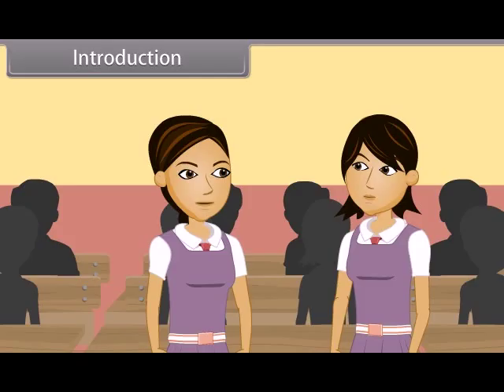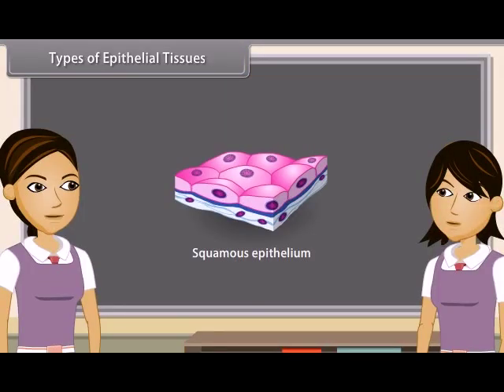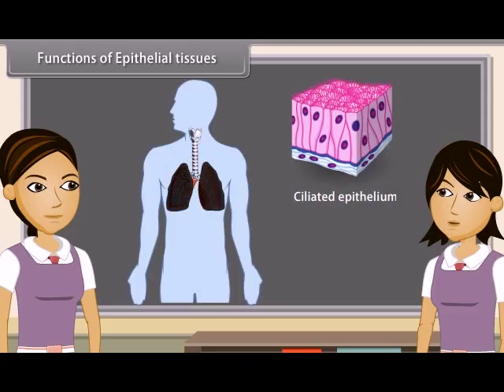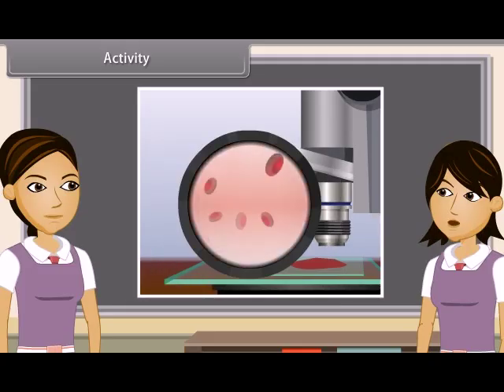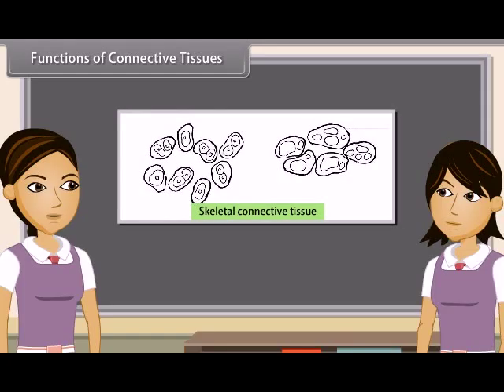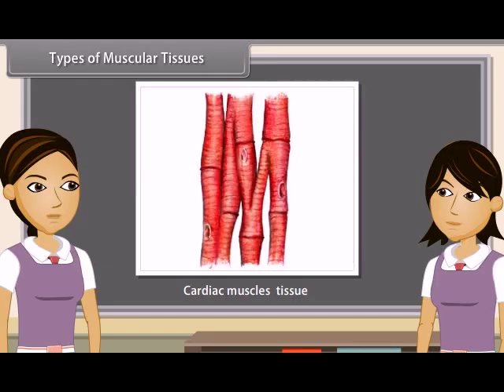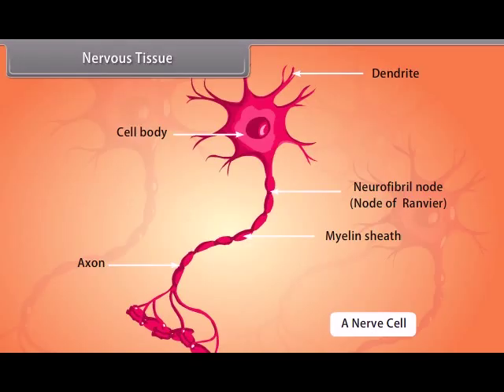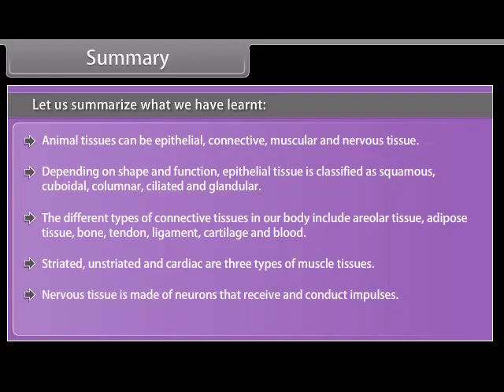CBSE Class 9 Science Biology Animal Tissues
CBSE Class 9 Science Biology Full Chapterwise Explanation | Concept Clarity | Quick Revision
Welcome to this detailed CBSE Class 9 Science Biology video covering every chapter in your NCERT syllabus, designed for quick revision, strong concept clarity, and scoring 95%+ in board and school exams. This is perfect for CBSE, ICSE, state boards, Olympiad aspirants, and NEET foundation.

📚 Class 9 Biology Chapters Covered:
✅ Chapter 5 – The Fundamental Unit of Life (Cell)
• Definition of cell
• Discovery by Robert Hooke
• Cell theory by Schleiden & Schwann
• Structure of prokaryotic and eukaryotic cells
• Cell organelles: nucleus, mitochondria, plastids, ER, Golgi apparatus, lysosomes, vacuoles
• Concept clarity with diagrams and analogies for quick memory retention.
• Definition and importance of tissues
• Plant tissues: meristematic (apical, lateral, intercalary) & permanent tissues (simple – parenchyma, collenchyma, sclerenchyma; complex – xylem, phloem)
• Animal tissues: epithelial, connective (areolar, adipose, bone, cartilage, blood), muscular (striated, unstriated, cardiac), nervous tissue
• Structure, functions, locations with diagrammatic explanations.
✅ Chapter 13 – Why Do We Fall Ill
• Health and disease
• Causes of diseases: infectious vs non-infectious
• Types of infectious agents (bacteria, viruses, protozoa, fungi, worms)
• Principles of treatment and prevention (vaccination, hygiene, public health)
• Detailed concept mapping for understanding disease mechanisms.
✅ Chapter 14 – Natural Resources
• Introduction to air, water, soil as resources
• Biogeochemical cycles: water, nitrogen, carbon, oxygen
• Pollution and its impact on natural resources
• Sustainable management of natural resources with environmental perspectives.
✅ Chapter 15 – Improvement in Food Resources
• Crop production improvement: manures, fertilizers, irrigation, cropping patterns
• Animal husbandry: cattle, poultry, fishery
• Mixed farming, organic farming
• Role of technology in food resource improvement for future sustainability.
🎯 Why Watch This Biology Video Series?
✔️ Complete NCERT coverage for CBSE Class 9 Biology
✔️ Easy explanations in simple language for last-minute revisions
✔️ Chapterwise clarity for each topic with NCERT line-by-line explanation
✔️ Mnemonic tricks & conceptual analogies for long-term memory
✔️ Exam-oriented approach with important questions and previous year trends
✔️ Boost your Biology preparation for Unit Tests, Half Yearly, Final Exams, NTSE, Olympiads, and NEET foundation
💡 How to Study Biology Class 9 Effectively?
🔹 Watch videos in sequence for structured understanding
🔹 Pause and make your own notes while learning
🔹 Revise diagrams regularly as Biology is diagram-oriented
🔹 Practice NCERT exercises, exemplar problems, and HOTS
🔹 Attempt previous year question papers for confidence building
🔬 Key Biology Concepts You Will Master Here:
• Cell organelles & their functions
• Differences between plant and animal tissues
• Disease causes & prevention strategies
• Sustainable use of natural resources
• Agricultural and animal husbandry techniques for food improvement
This series ensures you don’t just rote learn but understand Biology logically and scientifically to build a strong foundation for Class 10 and competitive exams.
• ICSE / State Board students covering similar syllabus
• Students preparing for NEET foundation, Olympiads, NTSE
• Anyone revising Biology concepts quickly with full clarity
✔️ Chapterwise explanations for Class 9-12 Science and Mathematics
✔️ Quick revision videos before exams
✔️ Detailed conceptual clarity sessions
✔️ Live doubt sessions and MCQ practice
✔️ Career guidance for NEET, JEE, CUET, NDA, Olympiads

Class 9 Biology CBSE full chapter explanation, Class 9 Biology NCERT solutions, Fundamental Unit of Life class 9 notes, Tissues class 9 explained, Why do we fall ill class 9 quick revision, Natural Resources class 9 concept clarity, Improvement in Food Resources class 9 revision, Biology chapterwise explanation class 9, CBSE class 9 Science Biology full syllabus, Class 9 Biology chapterwise revision.
class 9 biology, cbse class 9 biology, ncert class 9 biology, class 9 science biology, class 9 biology chapterwise, biology quick revision class 9, concept clarity biology class 9, class 9 biology explanation, improvement in food resources class 9, tissues class 9